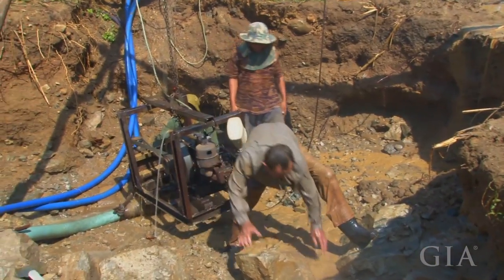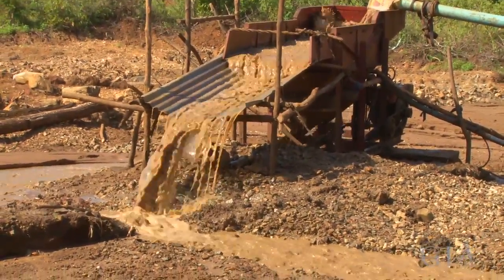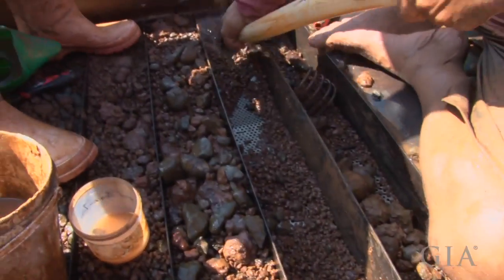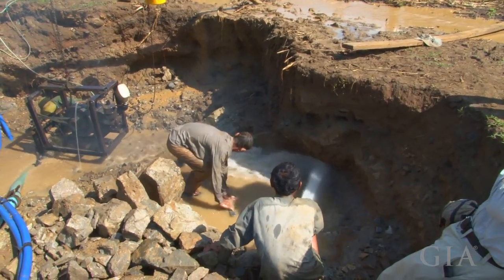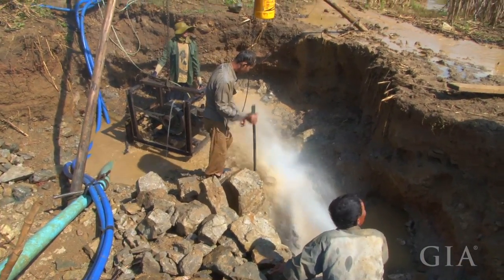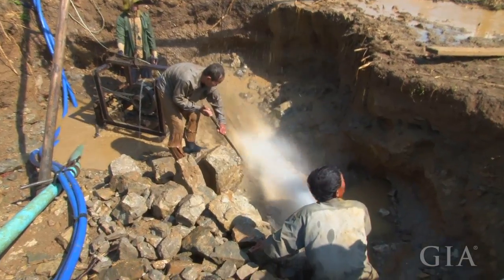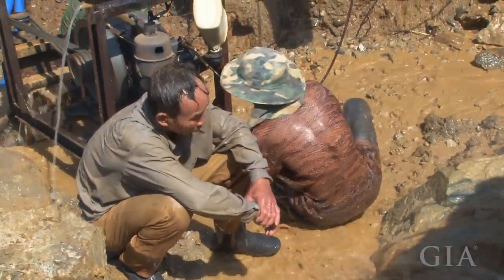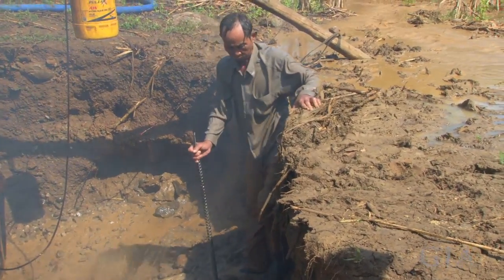Sapphire and Ruby Mine in Pailin, Cambodia, by GIA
Sapphire and Ruby Mine in Pailin, Cambodia, by GIA. What is a ruby gem and how are they mined? In this video, learn about ruby mining, as Vincent Pardieu explains how local miners use one of the two main rivers in Pailin, Cambodia, to mine for small sapphire and small ruby gems. The miners can find precious stones such as sapphire, ruby and garnet in this area. Cambodia ruby rough can be very expensive, so cutters try to conserve as much weight as possible. Most often, river mining and local mining produces small ruby in Pailin. However, a single source never consistently yields gems that are all the same color and quality.